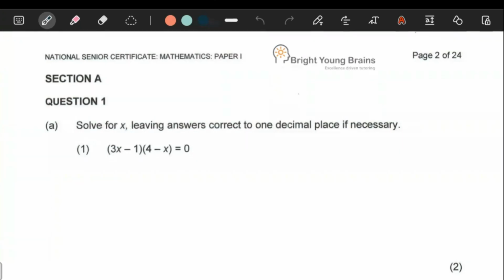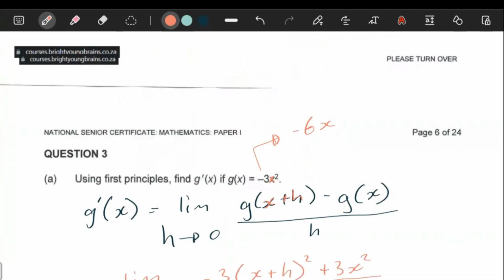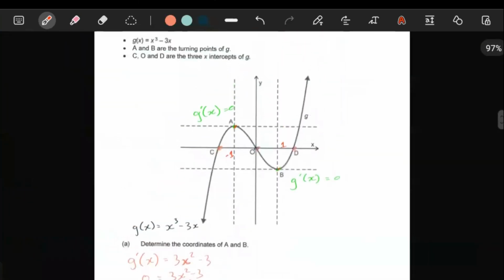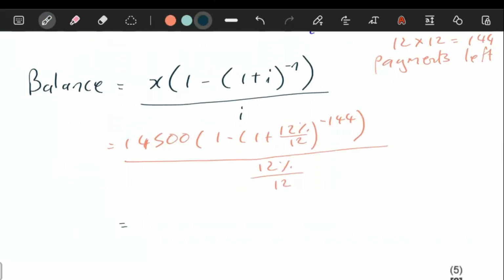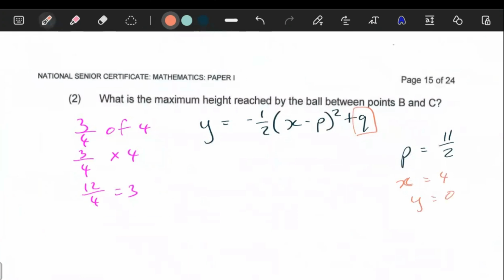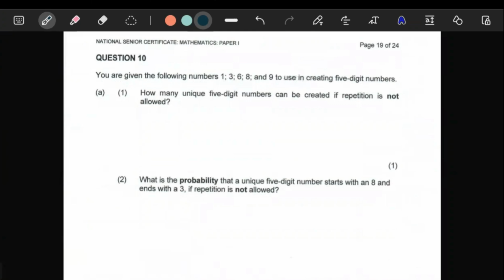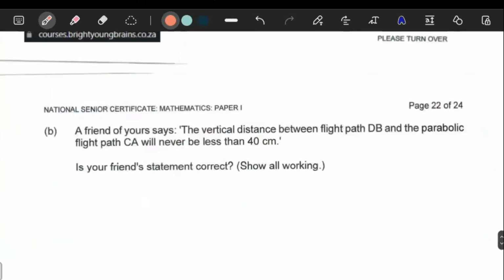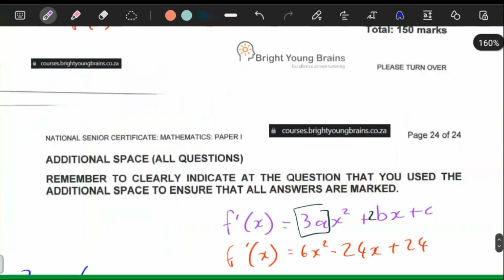2022 November maths grade 12 final exam paper 1 FULL memo